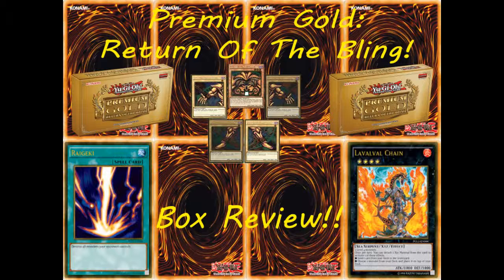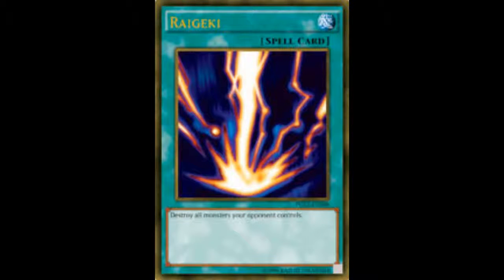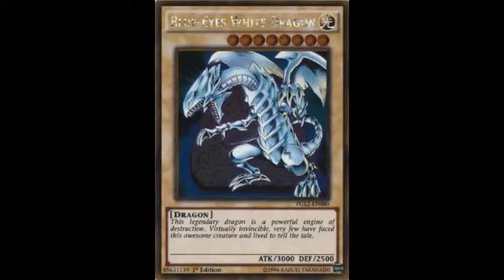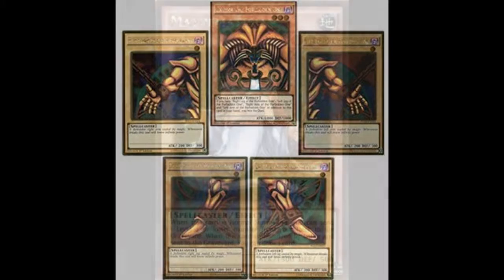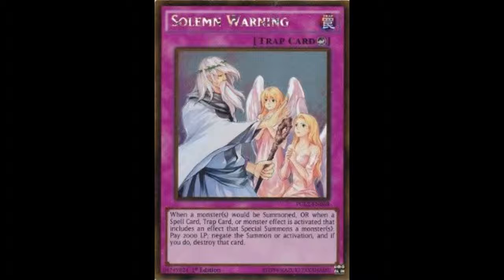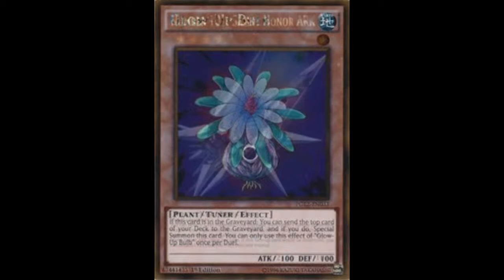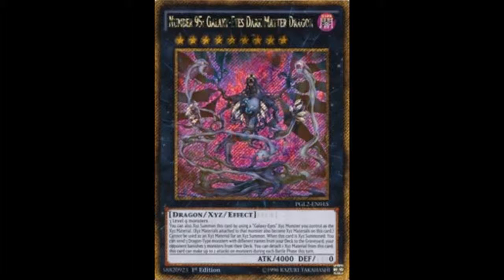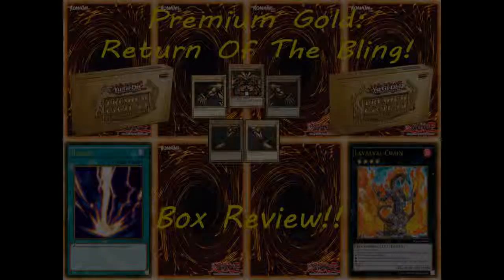Yu-Gi-Oh Premium Gold Return of The Bling Box Review!!!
This is my opinion on the most recent premium gold box!! :D

Any Cards You looking for?

Like what you have seen? Want to help improve? Then if you are a generous person, donate and get a Shoutout in the next video